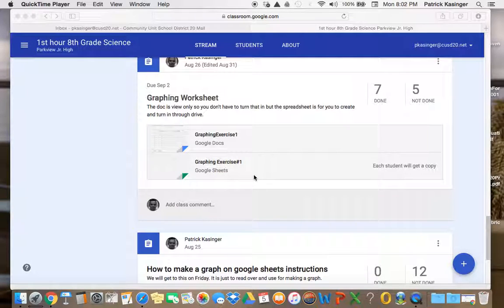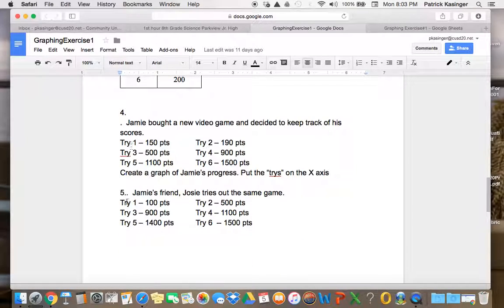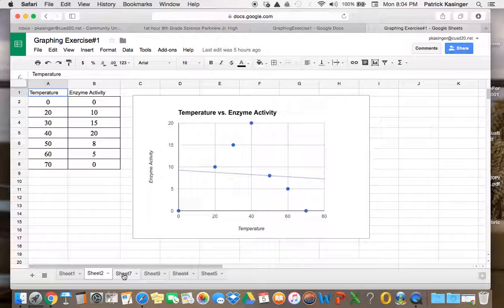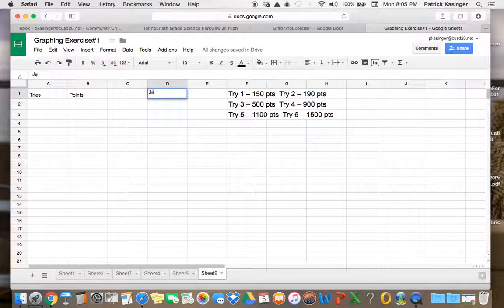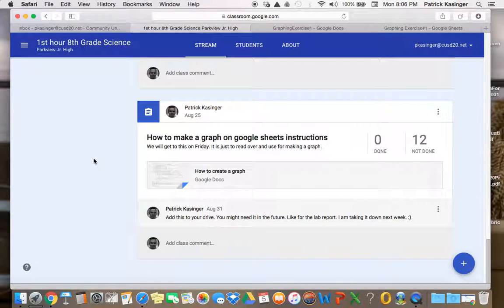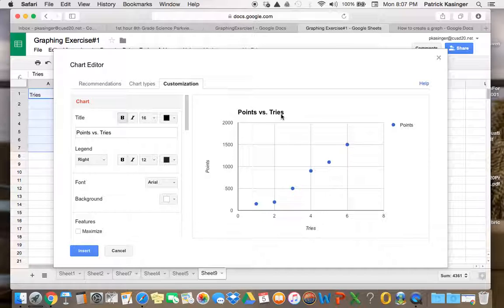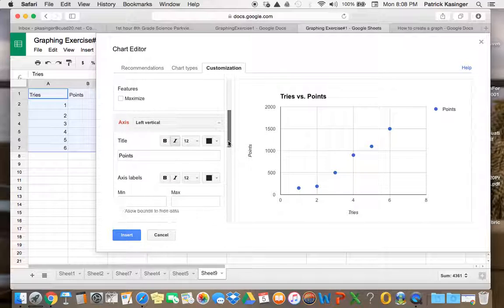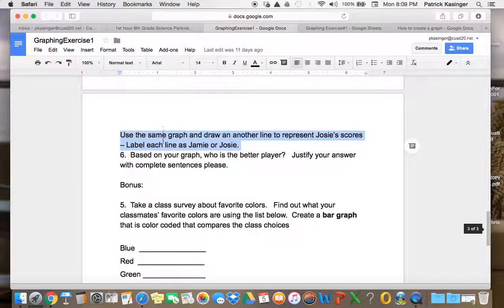Graphing Number 4 and 5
I show you how to graph in google spreadsheets if your data is not already in a chart.